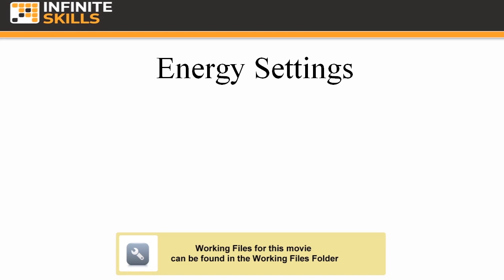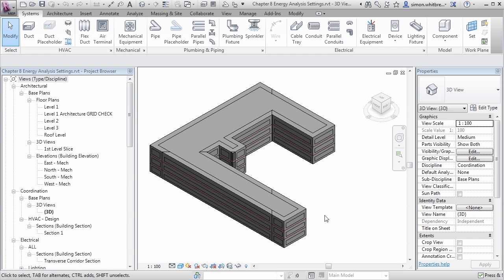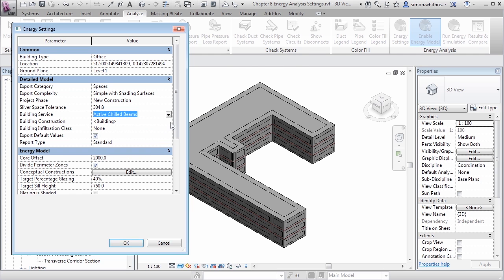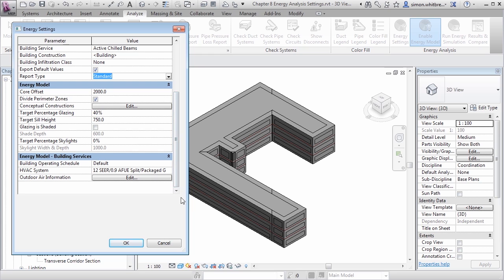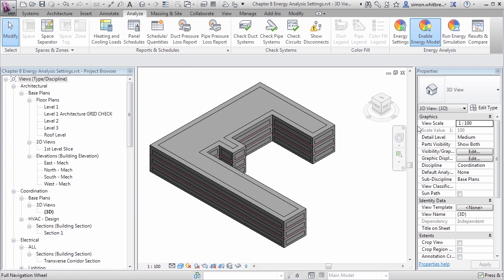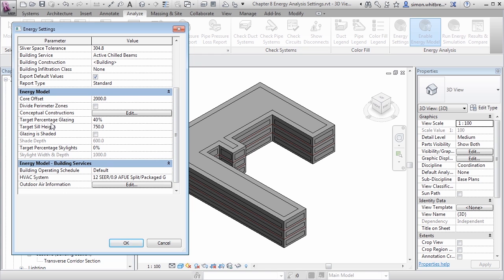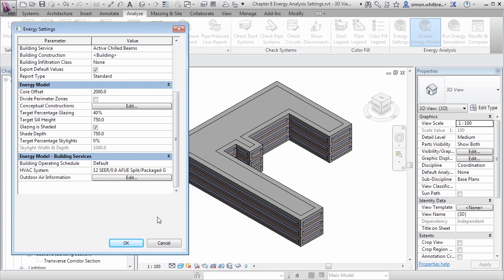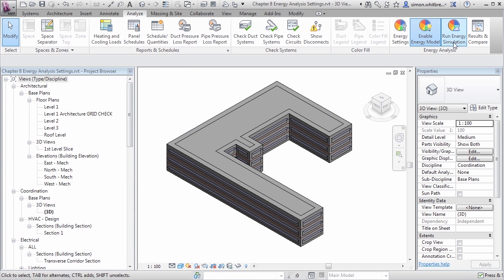Revit MEP 2013 Tutorial | Energy Settings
Want all our free Revit MEP Training Videos?

More details on this Revit MEP course can be seen
. This training clip is one example from the complete training course. For more free Revit MEP tutorials please visit out our main website. YouTube